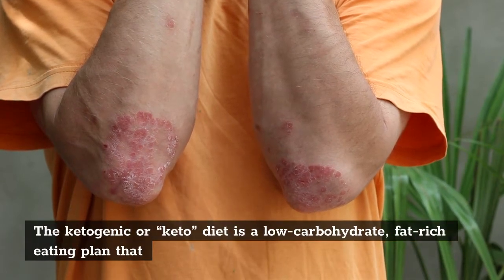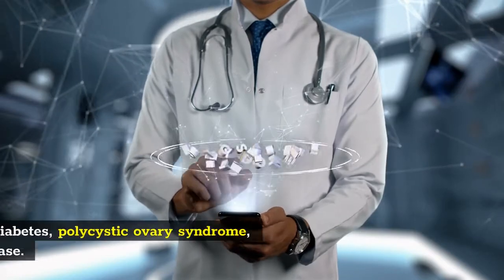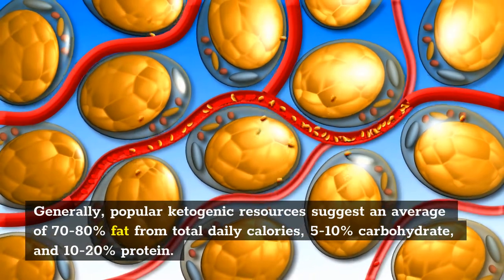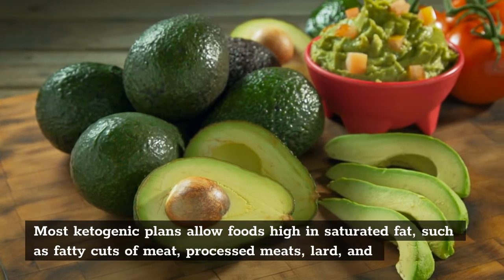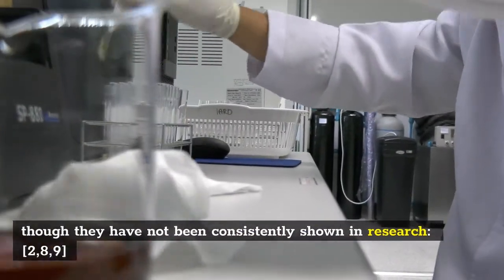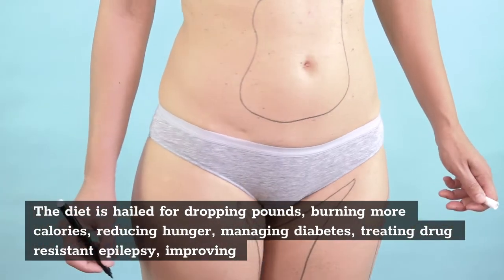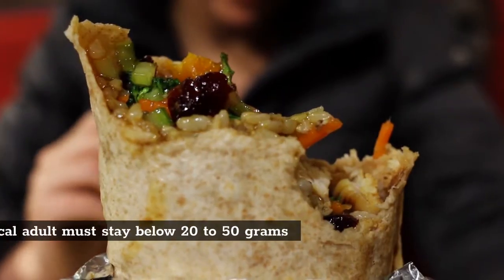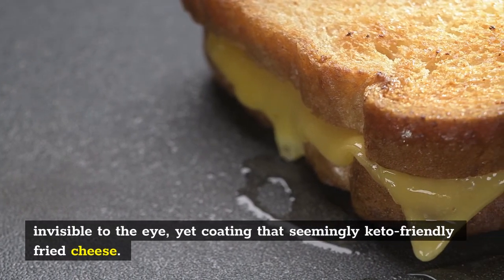Everything You Need to Know About the Keto Diet | Keto Diet Review Scam Or Not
The Ketogenic or Keto diet has gotten A LOT of media coverage in the last few years. I decided to follow up my original Keto video with one where I actually try out the diet for myself.

I was not surprised that the keto diet was difficult to stick to because of the restrictive nature of it. However, the weight loss and other benefits were definitely noticed and fairly early on into the diet.

If you have an idea of something you want me to cover in depth, please let me know because I take your requests seriously. We will be back with more Medical Drama Review Series this Sunday so please submit more names of shows/episodes you'd like for me to watch. Love you all!